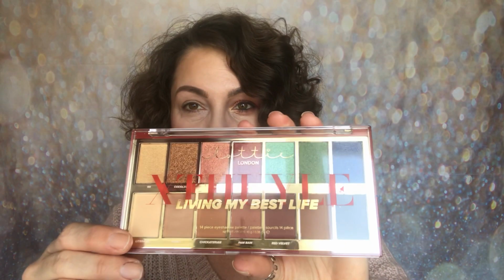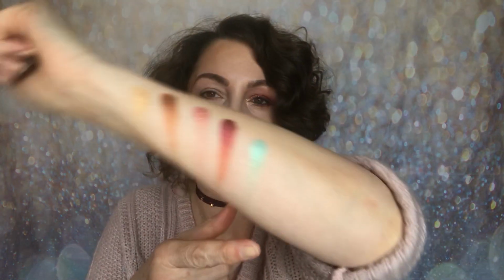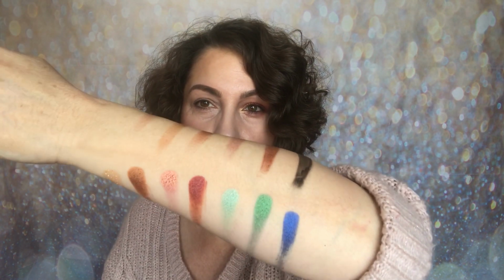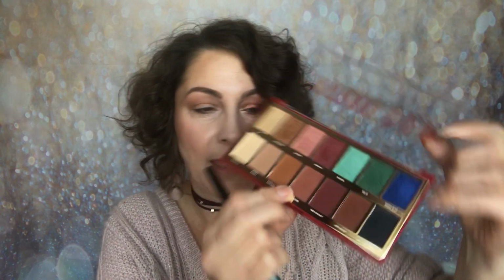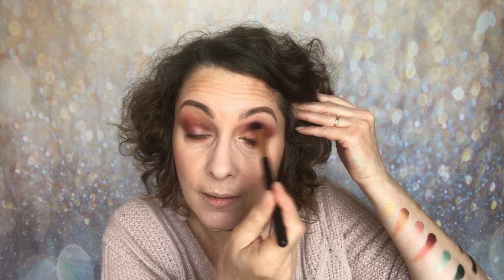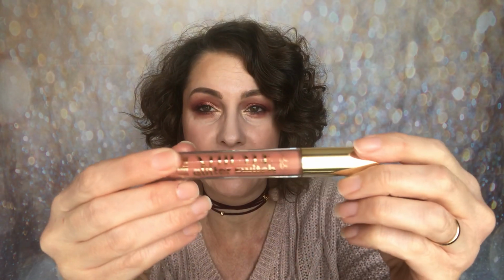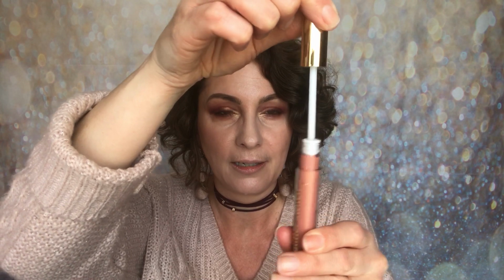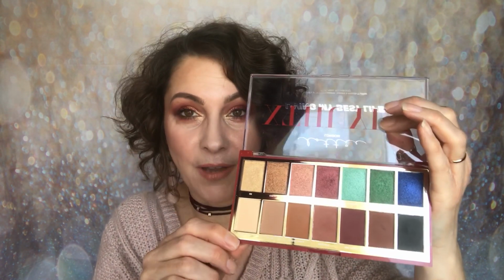Lottie London x Xthuyle Collaboration Collection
Products Mentioned:
* Lottie London x Xthuyle Living My Best Life Eyeshadow Palette
* Lottie London x Xthuyle Glitter Switch / Spill The Tea

Videos to watch:
* Beauty Haul November 2018 / Repurchases & New Products

Makeup Worn:
Base:
* Revolution Skin Plumping & Hydrating Solution
* Revolution Skin Lightweight Hydrating Gel-Cream
Face:
* Revolution x Imogenation Highlight to the Moon Palette
* Morphe Blushing Babes / Pop of Rose
Eyes:
* Revolution Pro Pigment Pomade / Jet Black
Brows:

                           Samantha x